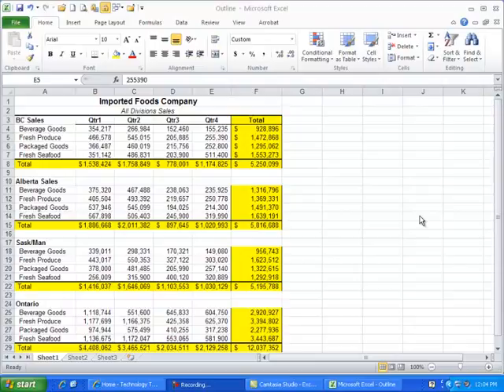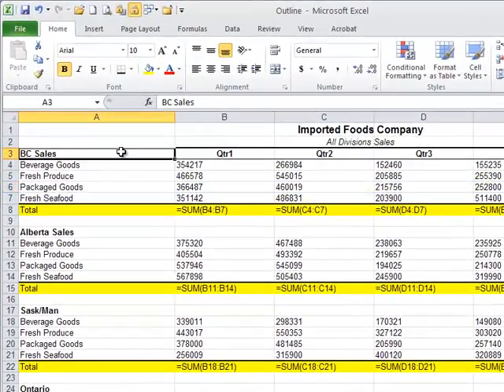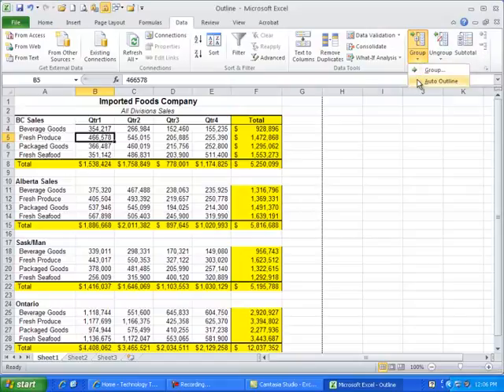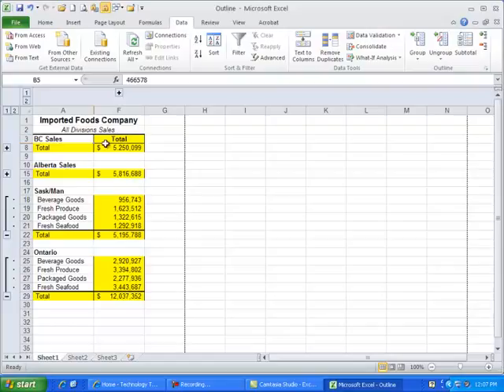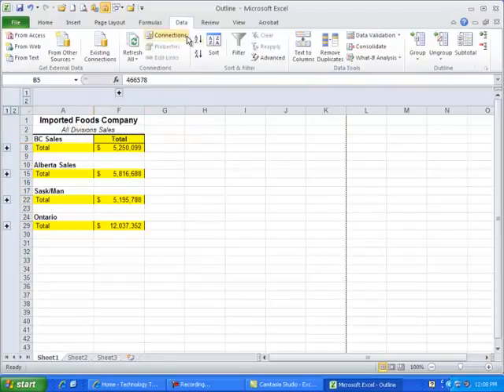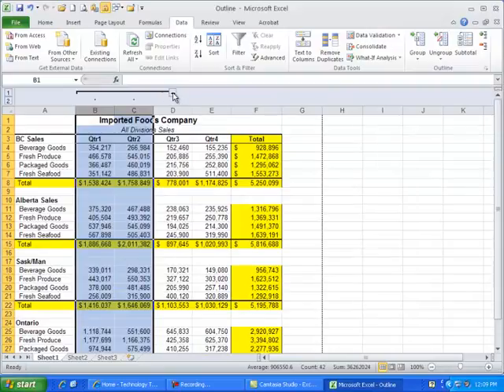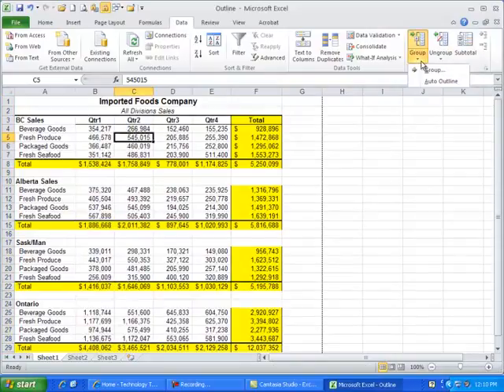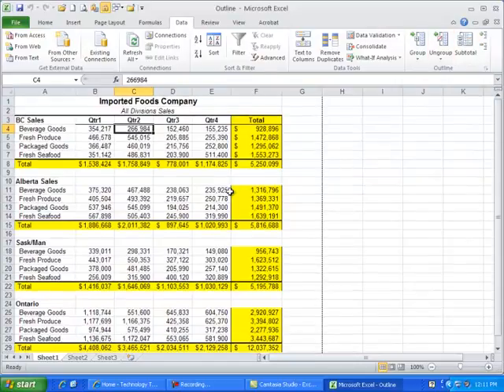Excel Outlines 6